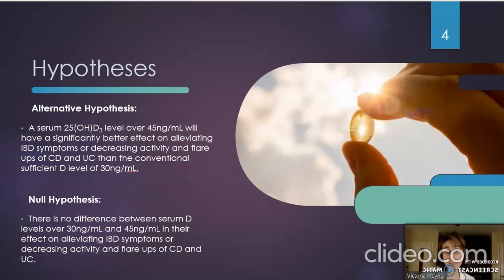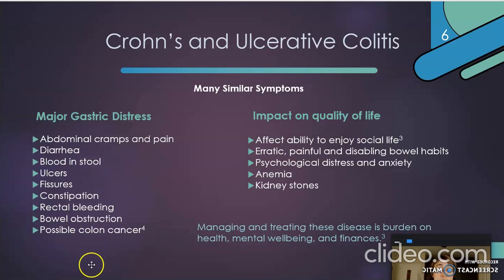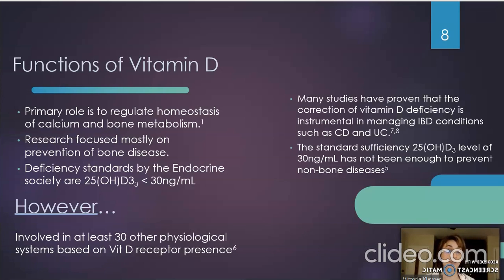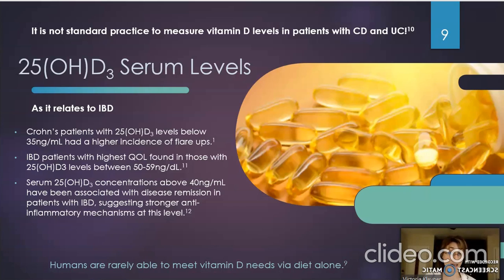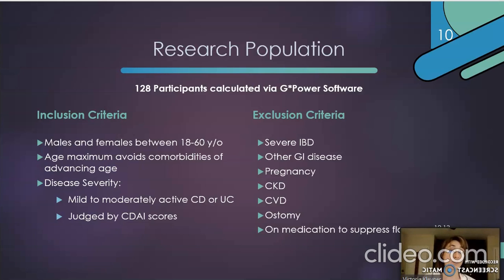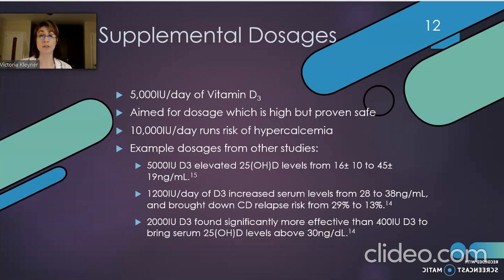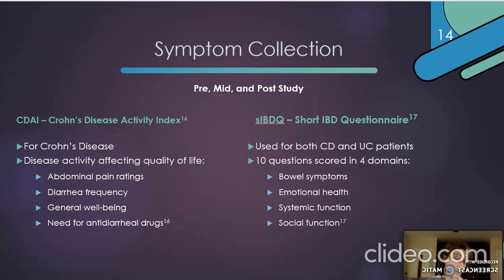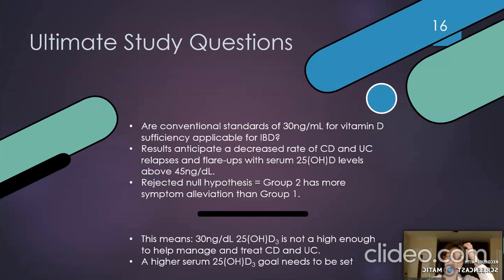IRB Proposal - Vitamin D and IBD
This is a presentation which proposes an experimental study which aims to find what serum levels of vitamin D are needed to help manage Inflammatory  Bowel Conditions such as Crohn's Disease and Ulcerative Colitis.